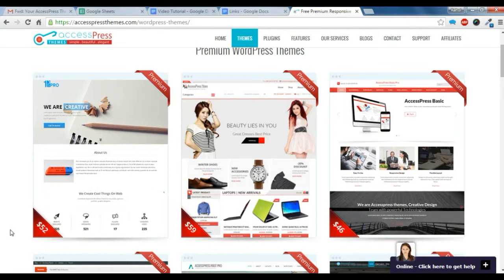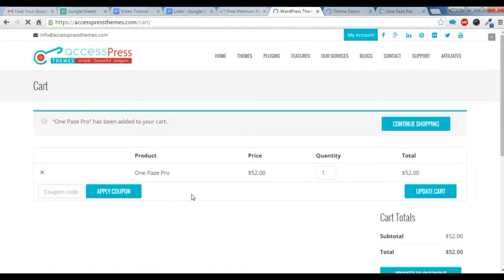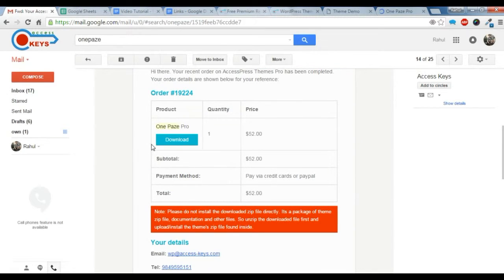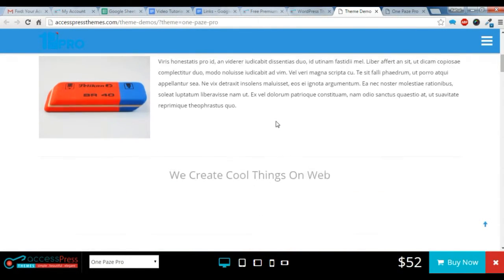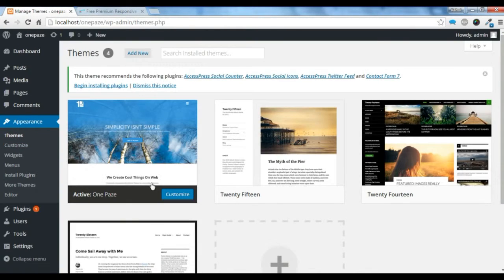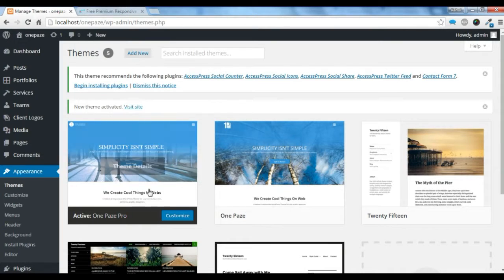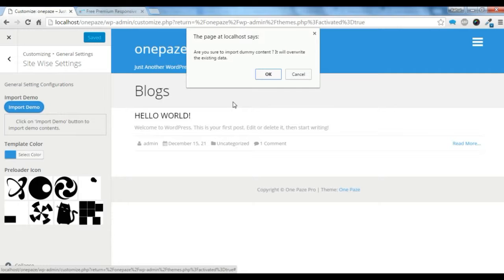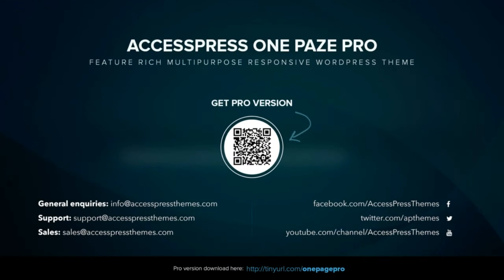Powerful WordPress Theme One Paze Pro - How to Download and Install Theme | WordPress Tutorial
One Paze Pro is simple yet powerful premium WP theme. The theme is fully built in customizer so you can build your website easy to use customizer options with live preview. The theme has option for multiple menu layout, full screen slider, blog layout, call to action, footer layout etc. The theme provides advanced widget & shortcodes features using which you can enrich your website. Availability of 5 page template options makes it possible to display pages differently.

6 premium WordPress themes well suited for all sort of websites. Professional, well coded and highly configurable themes for you.

55+ premium WordPress plugins of many different types. High user ratings, great quality and best sellers in CodeCanyon marketplace.

8Degree Themes offers 15+ free WordPress themes and 16+ premium WordPress themes  carefully crafted with creativity.